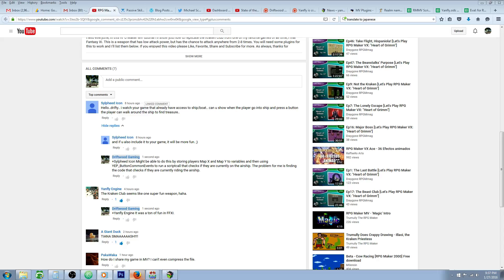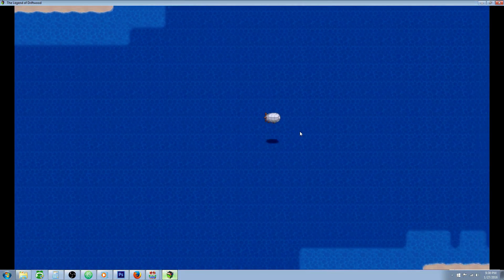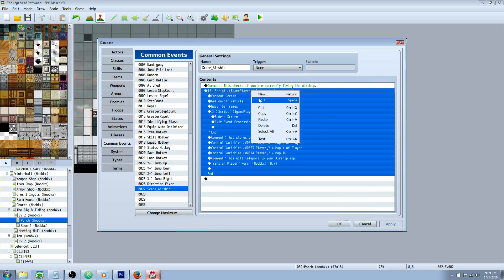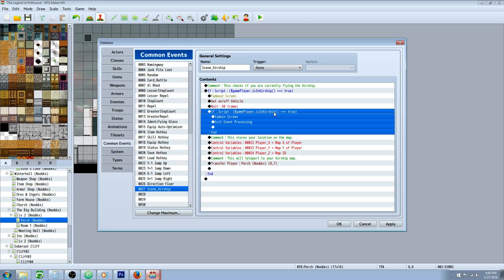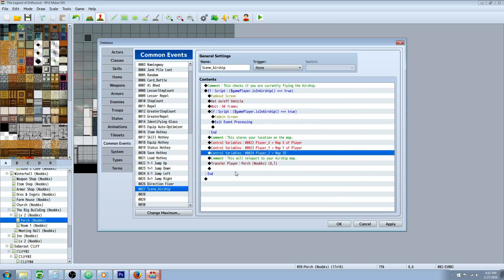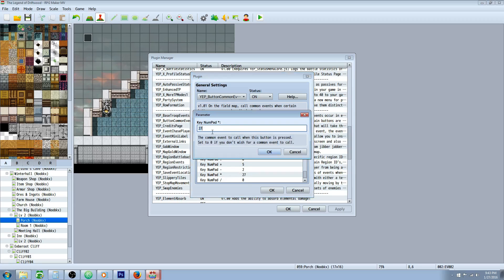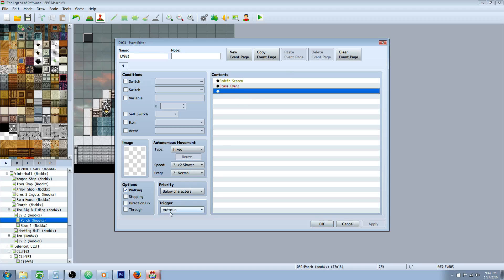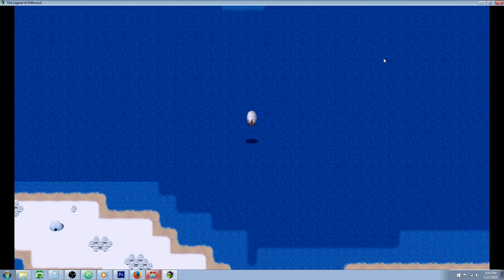RPG Maker MV Airship Transfer Tutorial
Hello everyone, in this special request RPG Maker MV tutorial I'll show you how to enter your Airship map while flying around in your Airship. That way you can make maps for the inside of your airship (like in FFX) and walk around the airship and find treasures or even have NPCs traveling with your party. Really cool concept and good special request. :)

--Yanfly's Plug-ins (You will need: YEP_CoreEngine, YEP_ButtonCommonEvents)